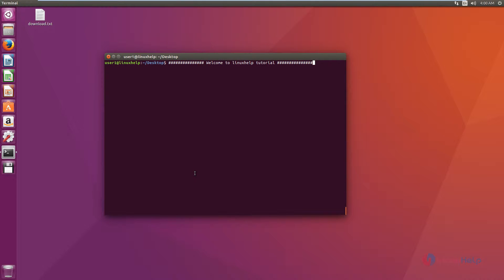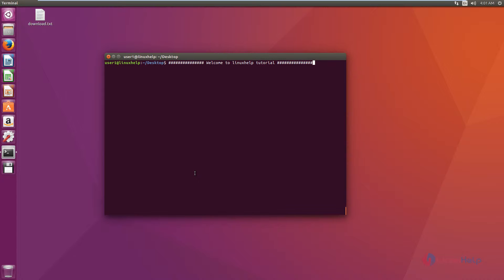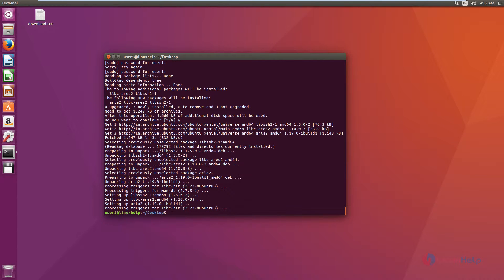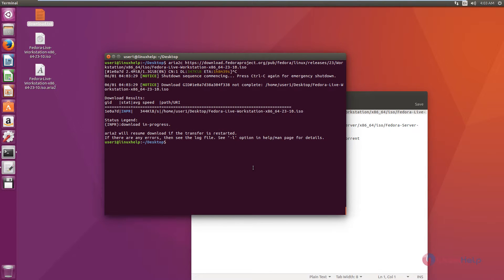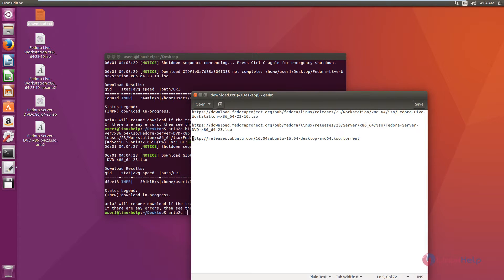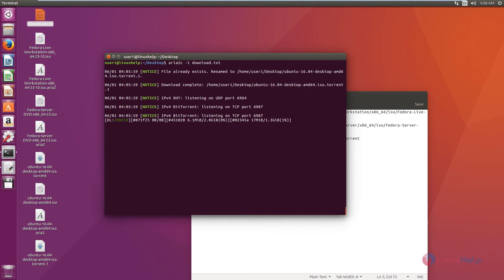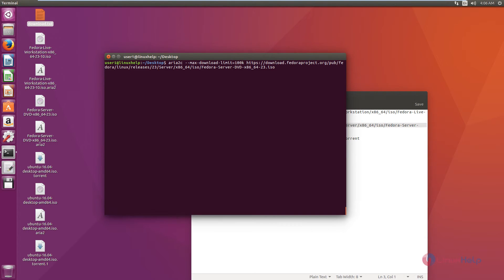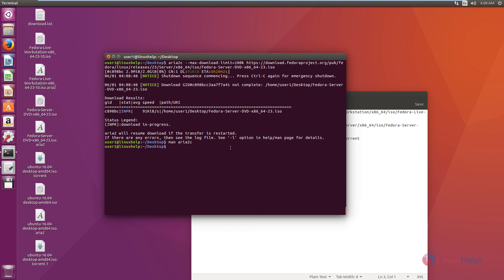How to Install Aria2 1.18.3 - A Download Manager in Linux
This video explains Aria2- An open source and lightweight multi source, multi protocol command line download manager for Linux.